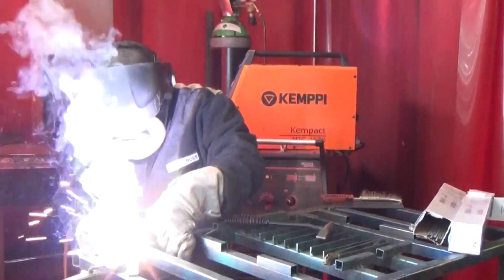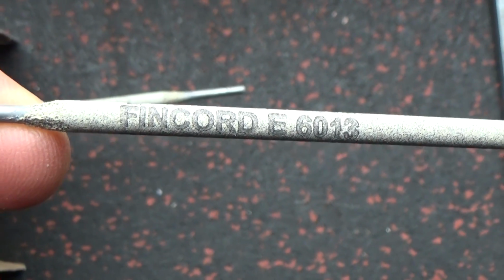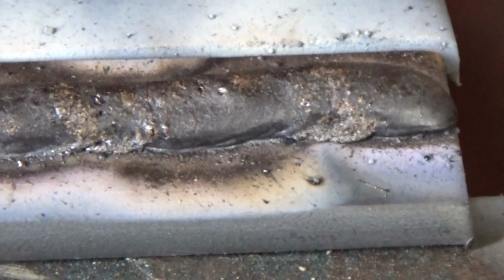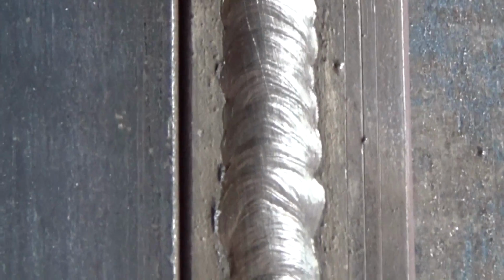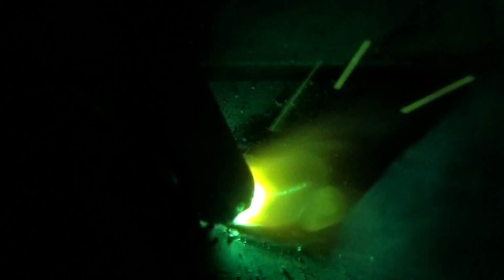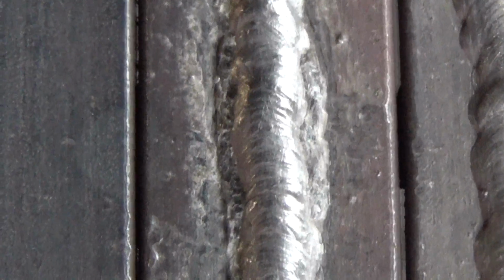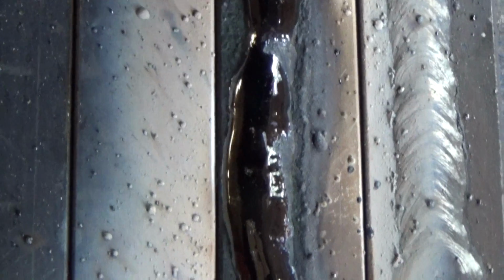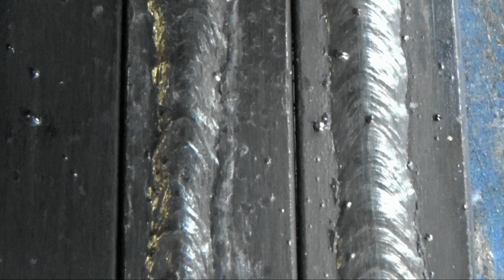How to choose the right current in stick welding.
I am often asked the same question: how to choose the right current for welding? Experienced welders,  by the way, from the first seconds of welding process can tell is it OK with the current, or NO. I`m not going to discuss about this complex subject,
I decided to show how this can be done practically.